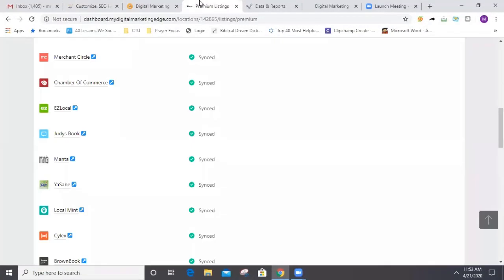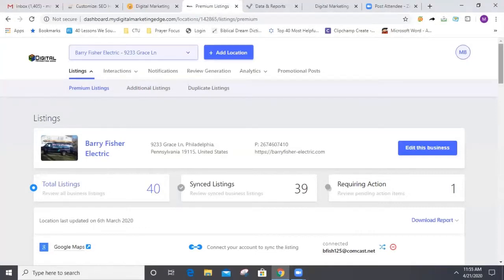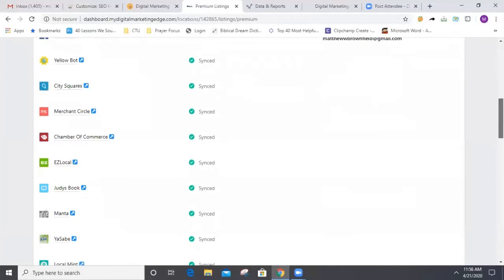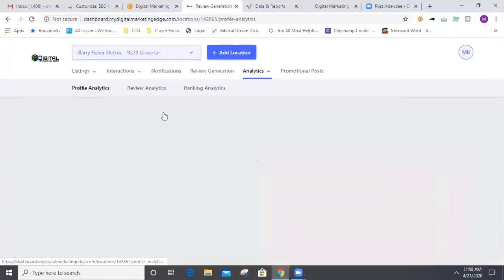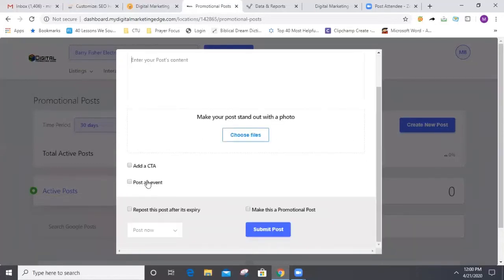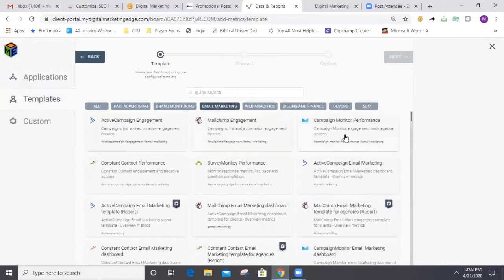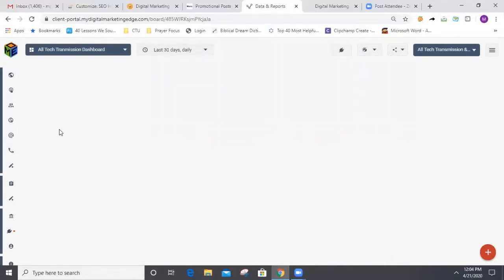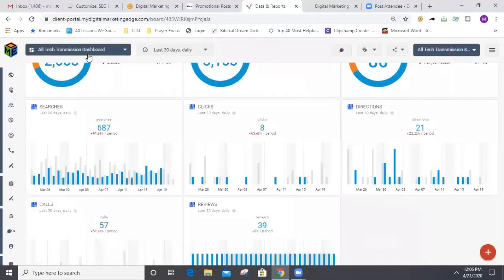Small Business DIY Tools - Digital Marketing Edge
Small business owners know that if you stand still, you die.  Like the famous line from Tommy Boy "Son, if you ain't growing, you're dying".  We realize how trying the times are right now for small business.  We're also very tired of seeing the 'gurus', the 'experts' trying to get you to buy their 'secret formula' for success and 'ad copy that makes your business explode!'    SO, we wanted to do something practical.  Offer solutions to common business problems.  That's what our DIY Site and Tools are focused on.   Do It Yourself, but not by yourself.

We are 100% US Owned and Operated.   We help small businesses because that's who we are and that is who we care about!

3 of our greatest offerings--all for one low price.